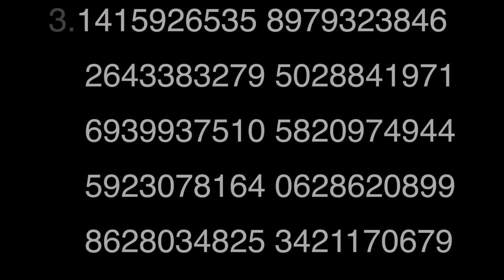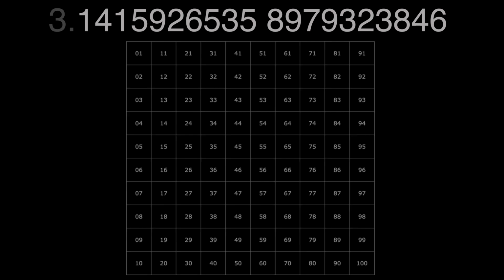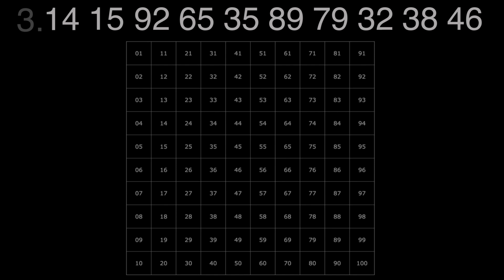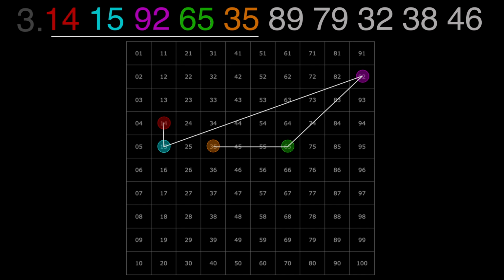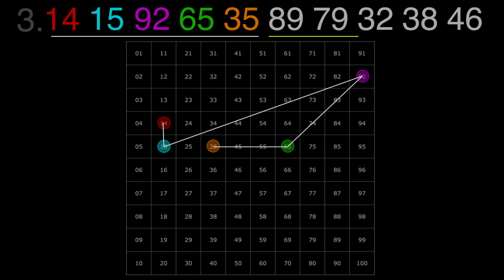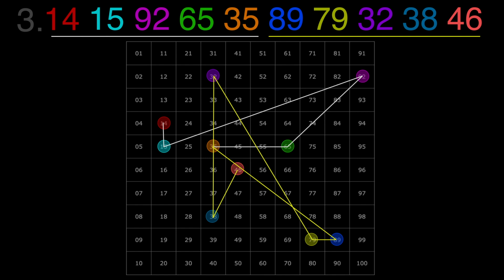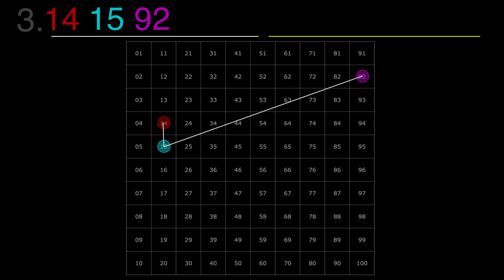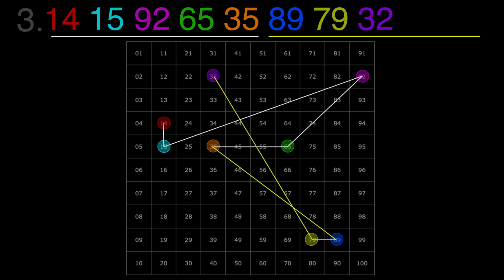How to memorize long numbers using shapes [Easy]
Easy shape based method to memorize long strings of numbers. You can use it to memorize Pi, phone numbers or any other strings of digits. The method uses our brain's ability to easily remember shapes as compared to meaningless numbers.